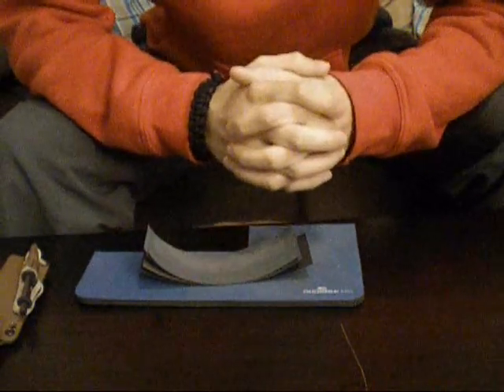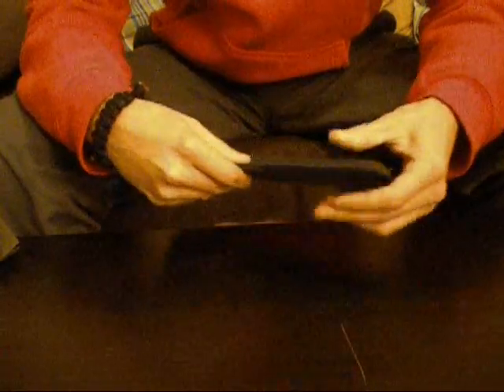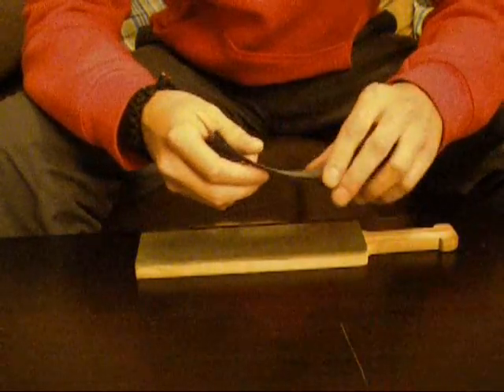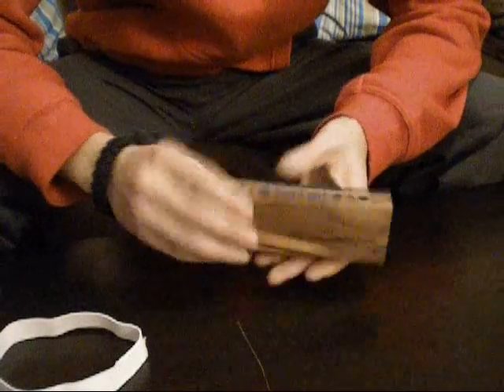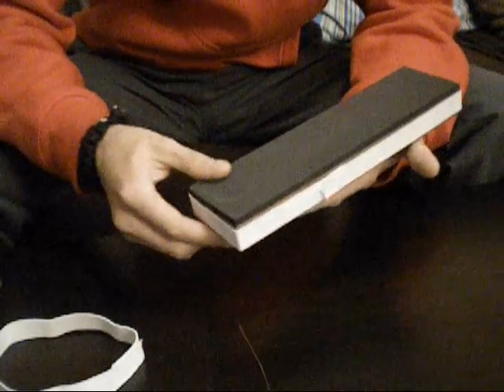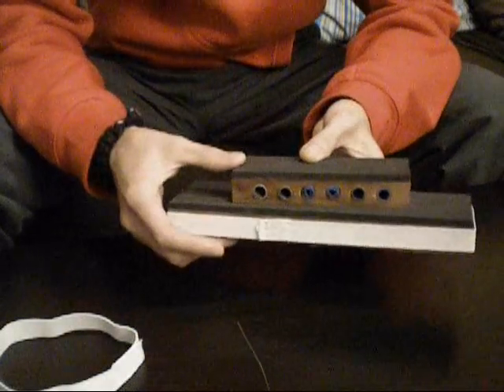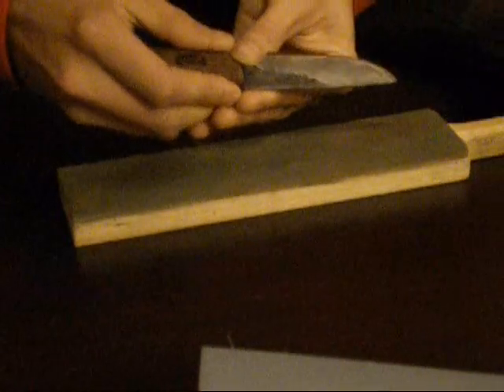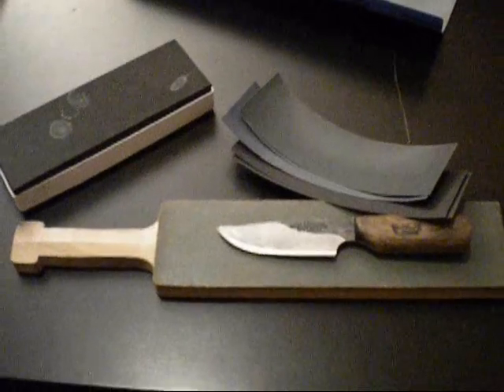Messer ballig schärfen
Eine günstige und einfache Art sein Messer ballig zu schärfen!